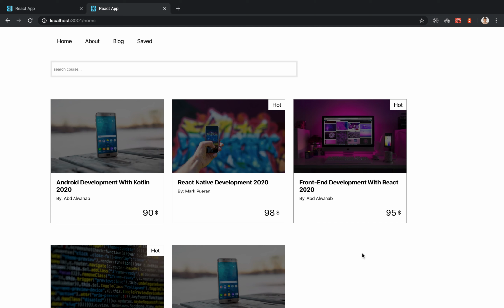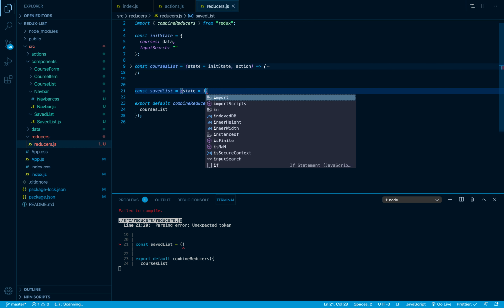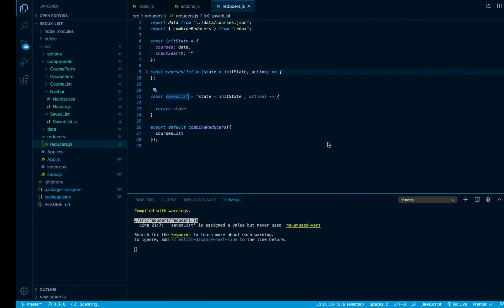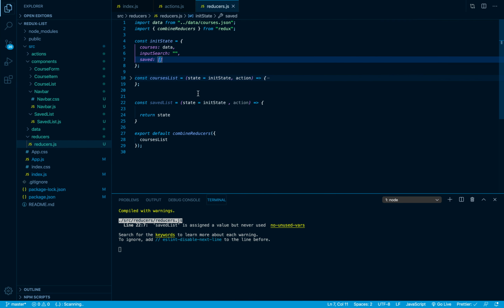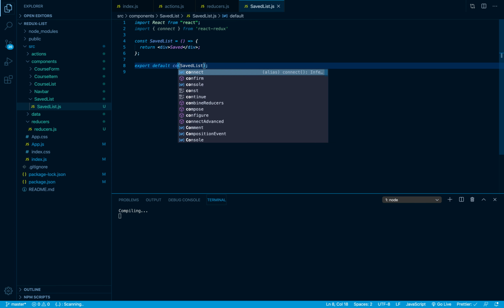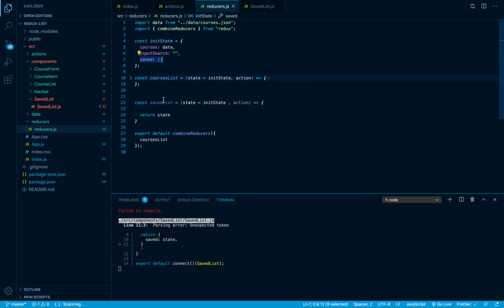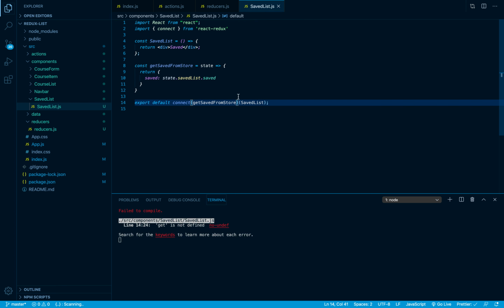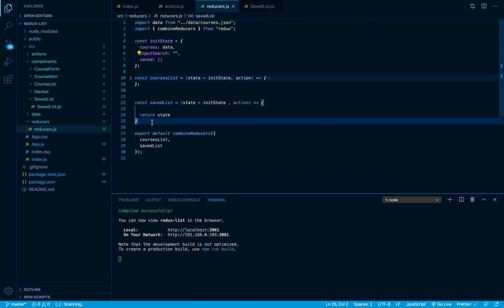22-Redux Tutorial || Create the savedList reducers